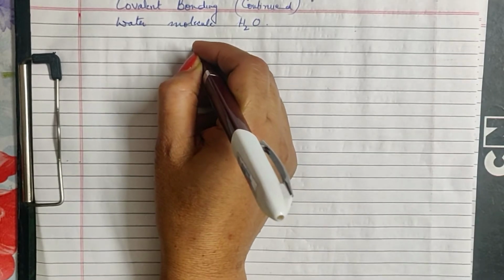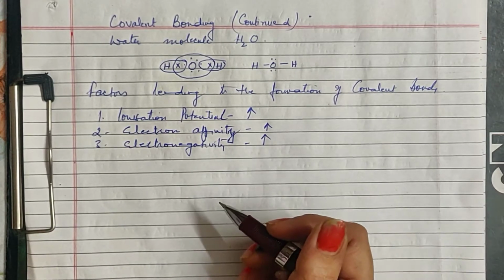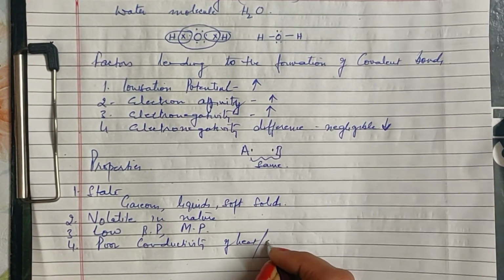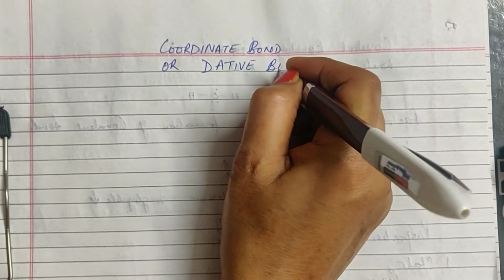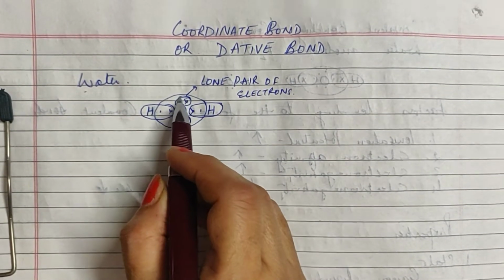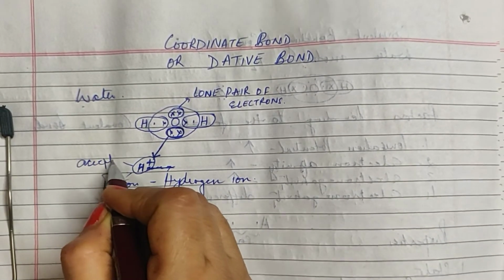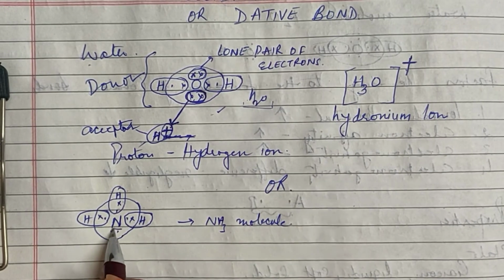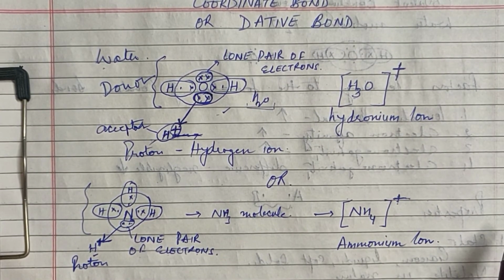Covalent bond and Coordinate bond.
factors leading to Covalent bond formation, Properties of Covalent Compounds.
Coordinate bond -- Definition and examples.